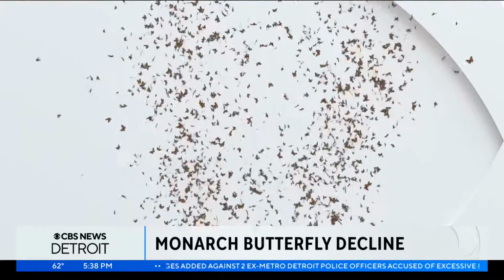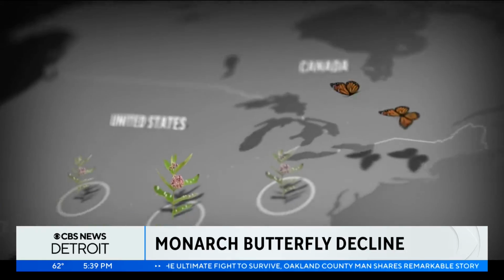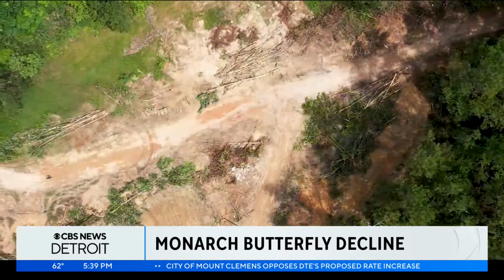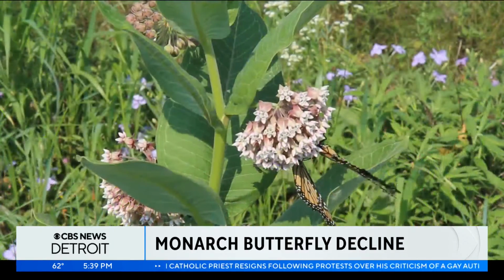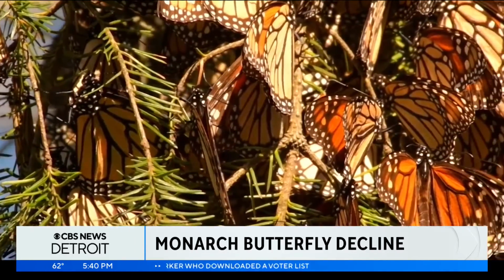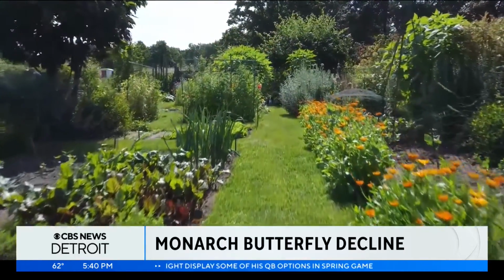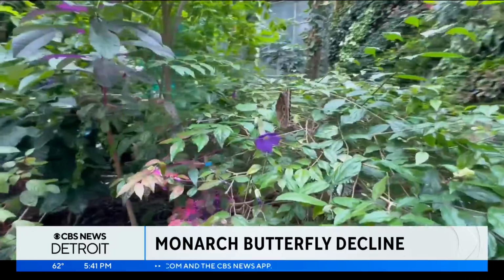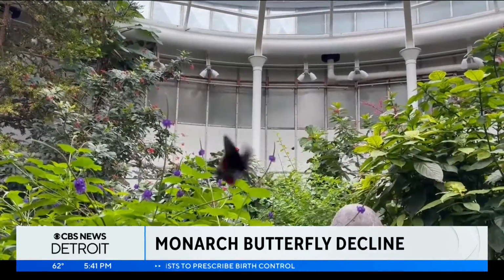Monarch butterflies are missing. What's to blame for their shrinking population.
Monarch butterflies are well known, but have you noticed they're appearing less? The shrinking population is alarming.